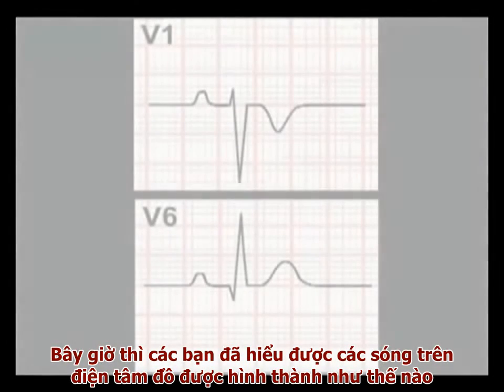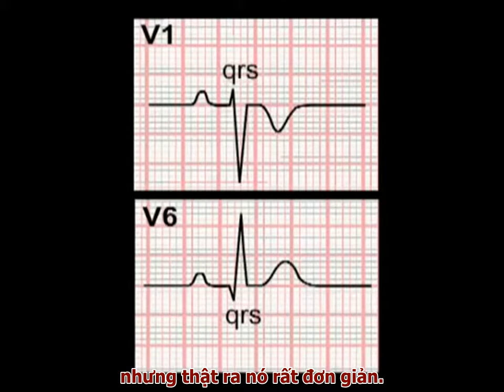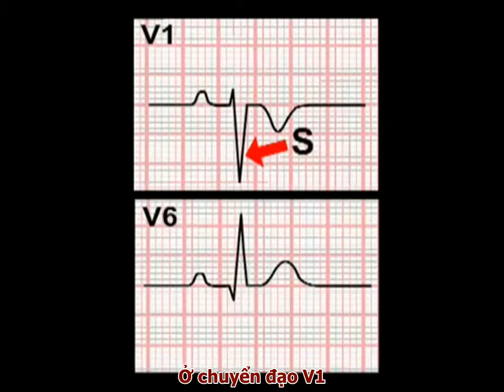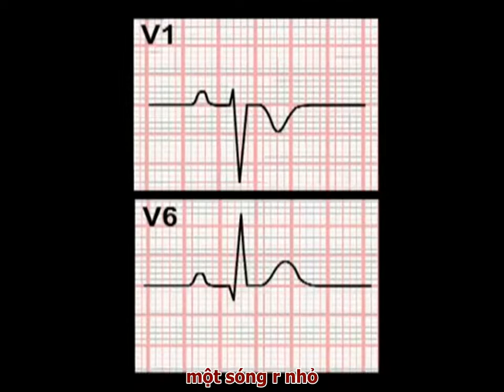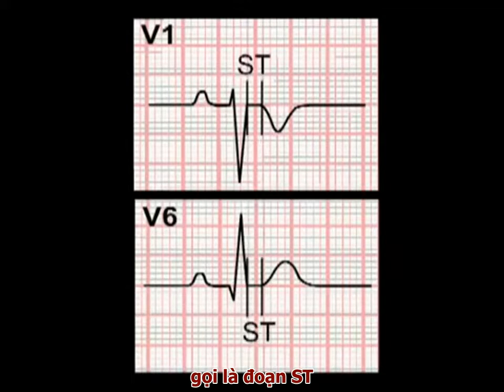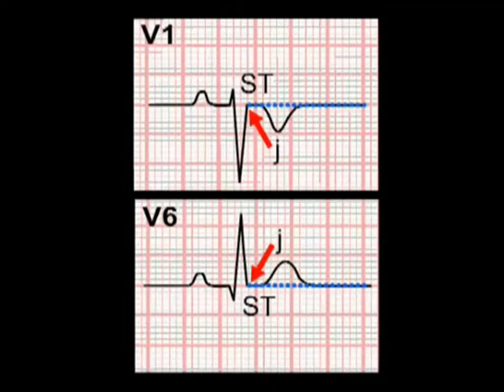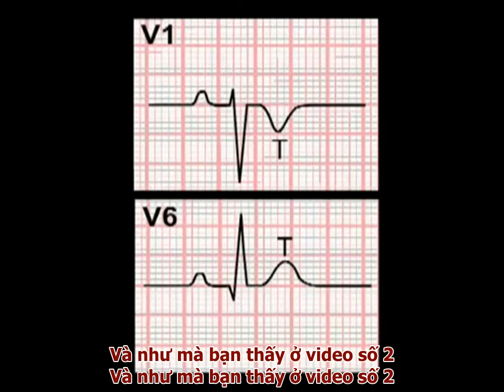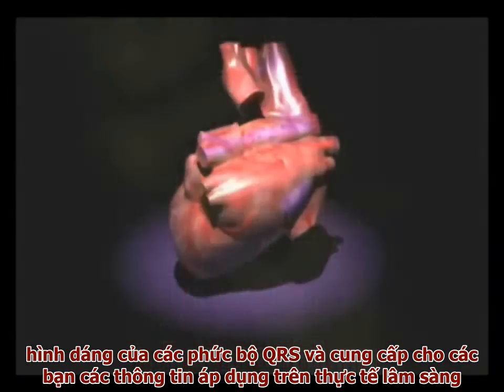1 3 Hình dáng của các sóng trên ECG